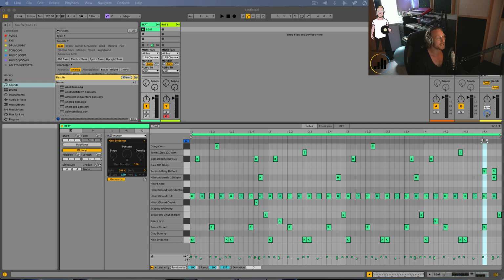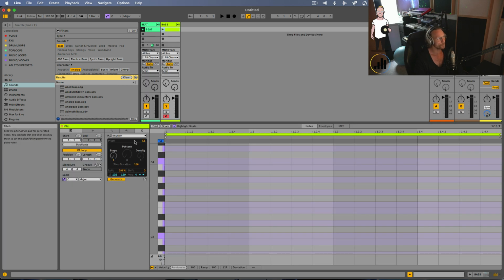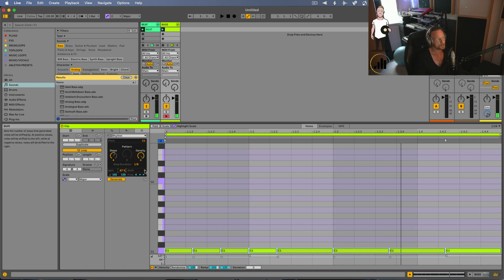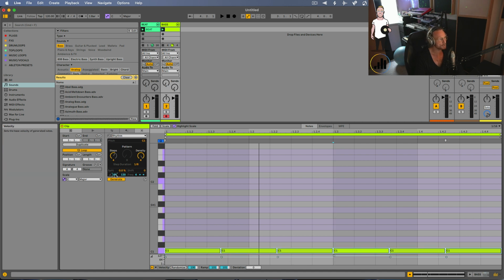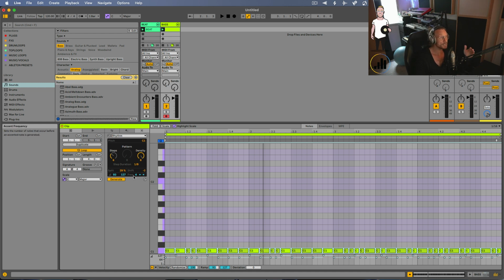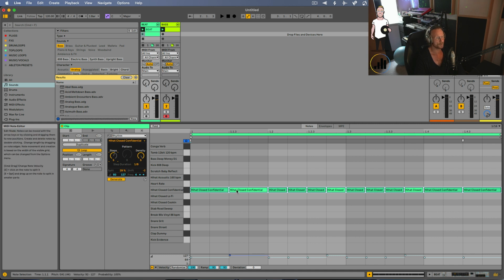Dive In live 094 - Ableton 12 - Rhythm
In this tutorial I will show you how you can use the new Rhythm function in Ableton's piano roll for bass lines and drums.

Camiel.